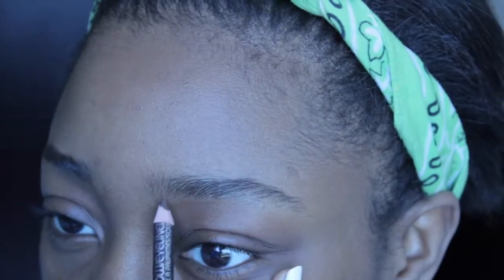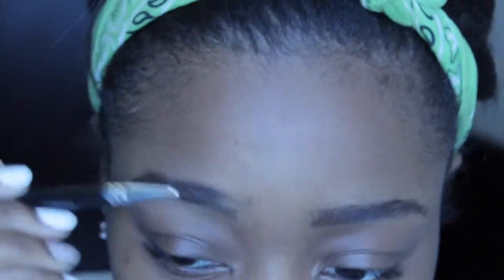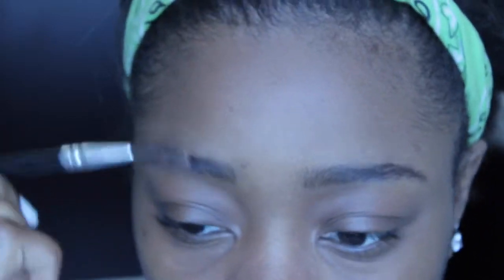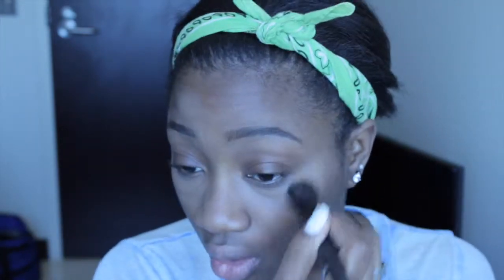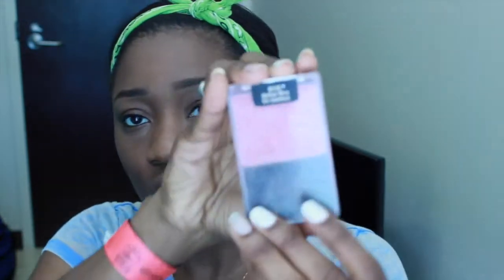Everyday Makeup Routine | Taylor Berry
PRODUCTS USED
Proactive Moisturizer
Baby Skin Pore Eraser
NYC Eye Brow Pencil in brown
Covergirl dark brown eye shadow
NYX concealer in nutmeg
MAC MSF in deep dark
Wet and Wild Blush Mellow Wine
The BALM Betty-Lou-Manizer
Rimmel London Scandal eye Eyeliner- Black
Maybelline Mega Plush
Loreal eyeliner
Bare Minerals Lipgloss in rebel